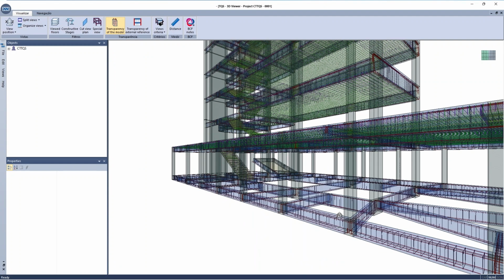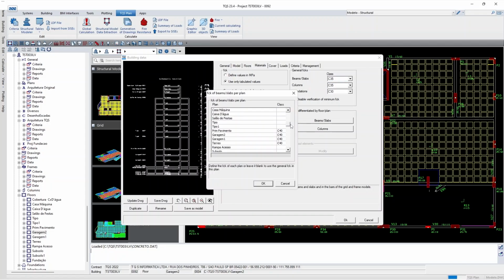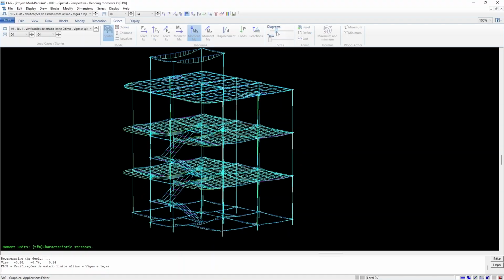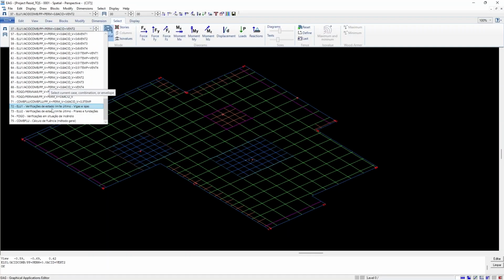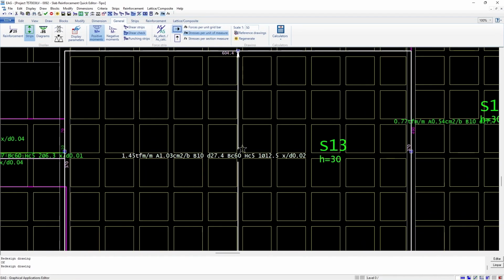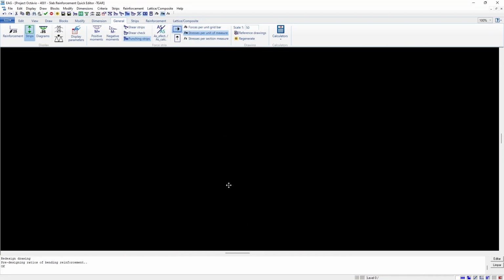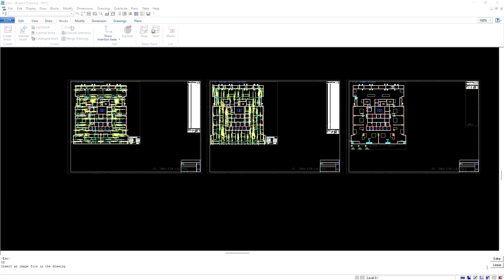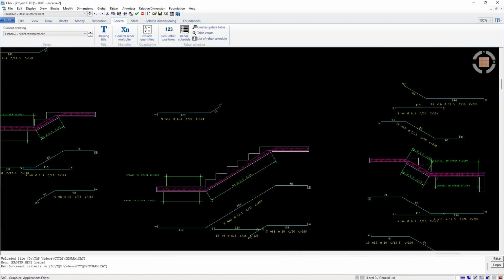TQS Slabs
Slabs | Design with safety requirements | Bending, oblique axial-bending, shear, torsion, punching shear | Detailing (anchorage, splices, ratios etc.) | Smart Editors reverify elements after editing | Smart RC bars easy way to edit reinforcement